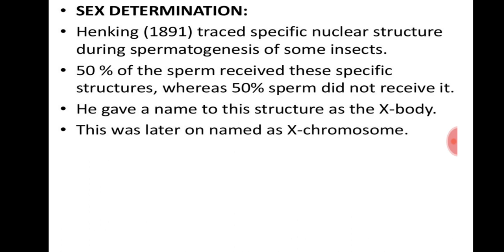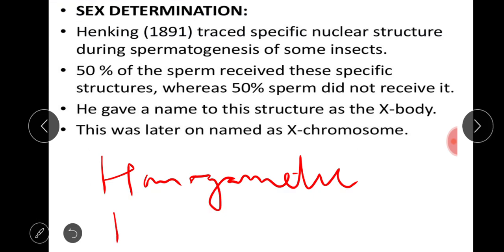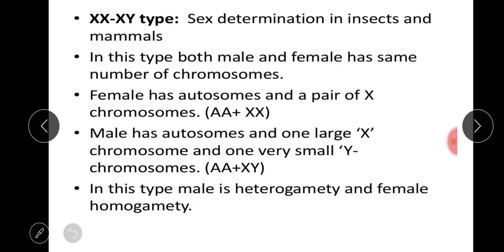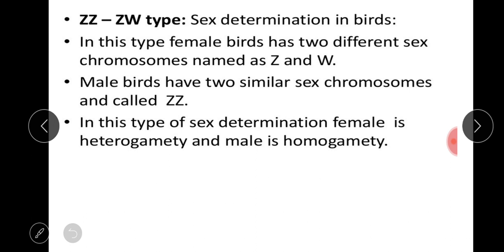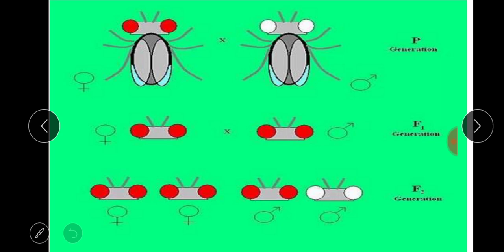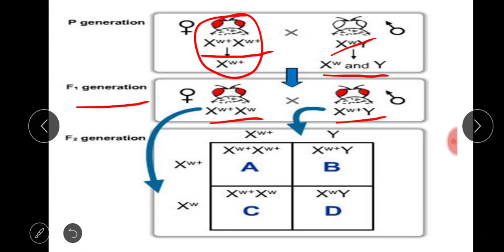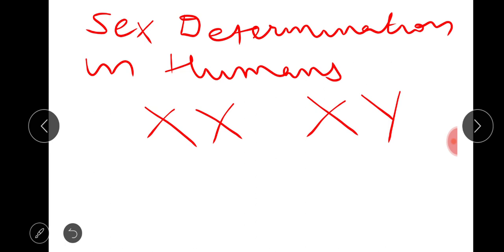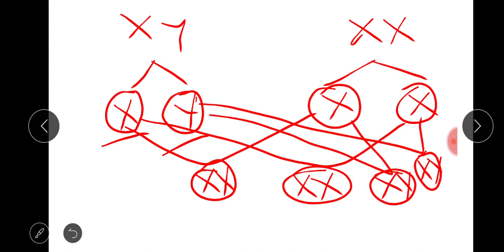PRINCIPLES OF INHERITANCE PART 6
CLASS12 BIOLOGY CHAPTER 5